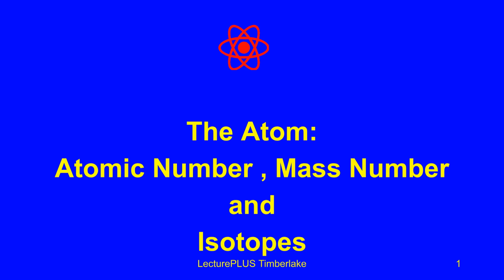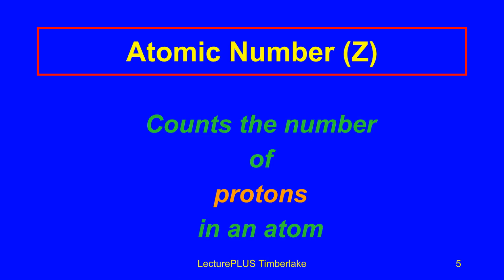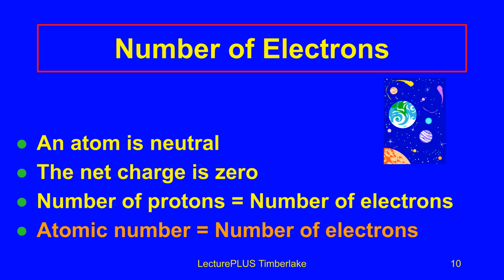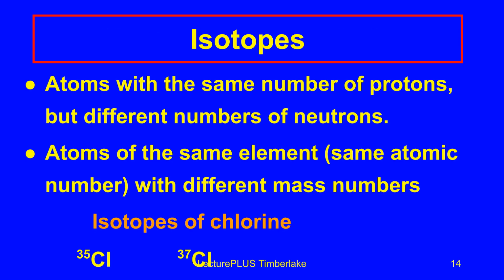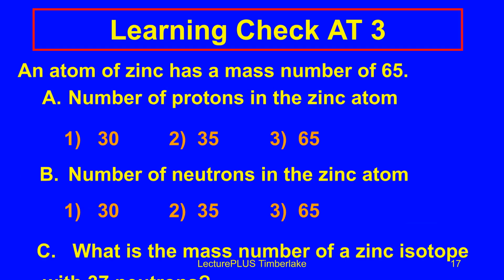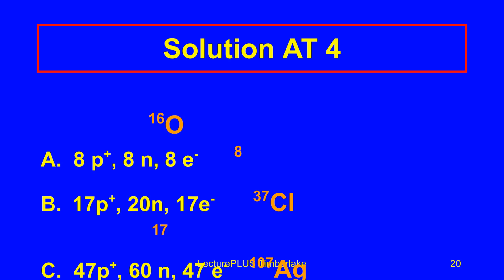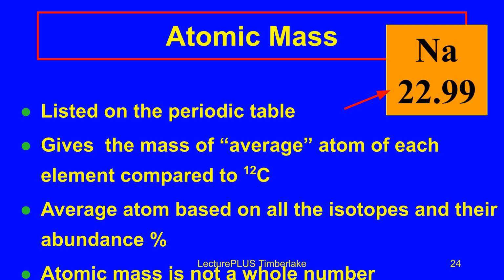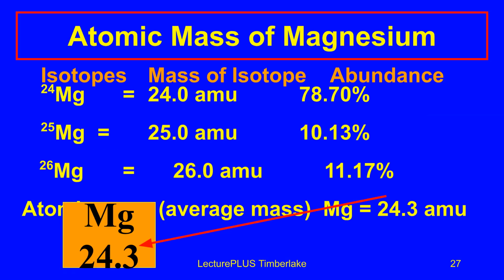Atoms and Molecules